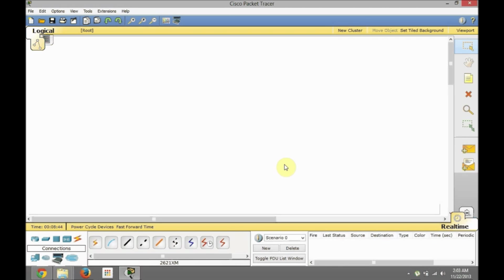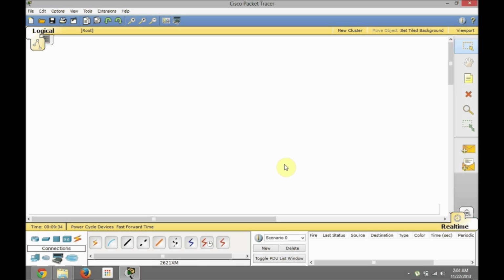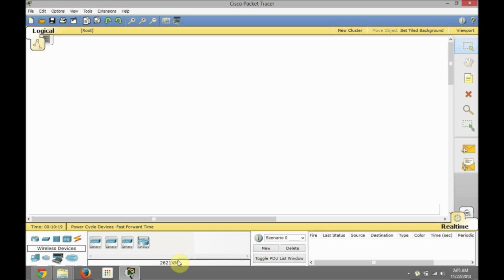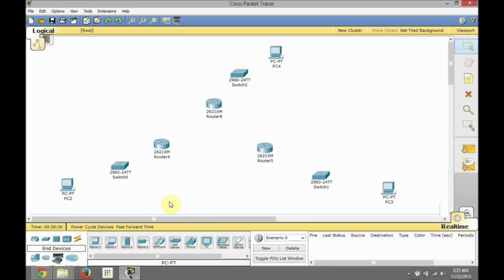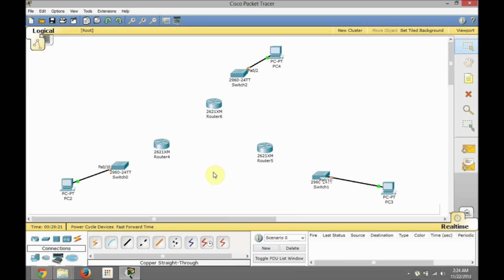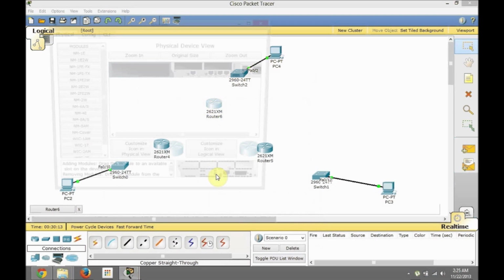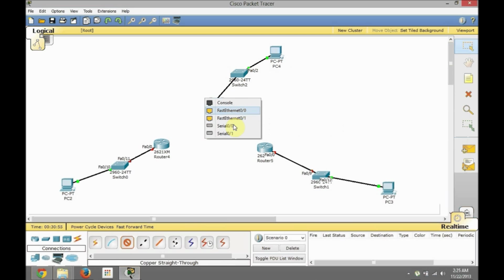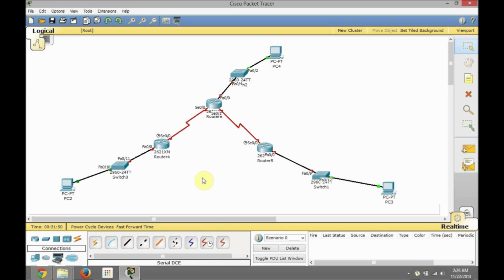CISCO Packet Tracer Tutorial # 1 - An Introduction - HashTagNerdz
In this tutorial I explain some basics of CISCO Packet tracer and implement a small network for beginners.